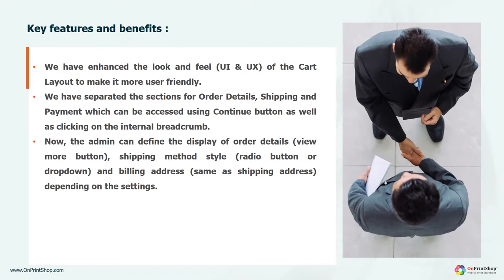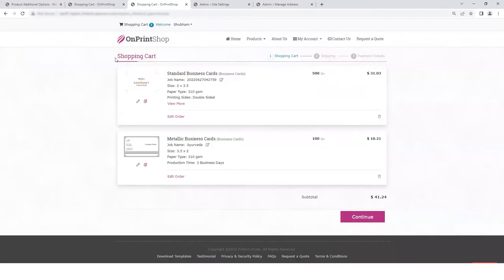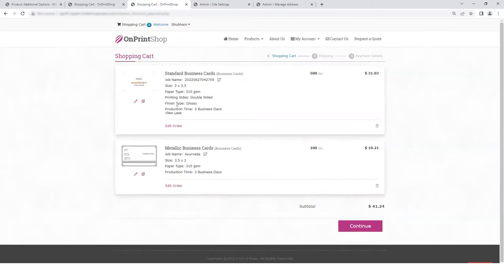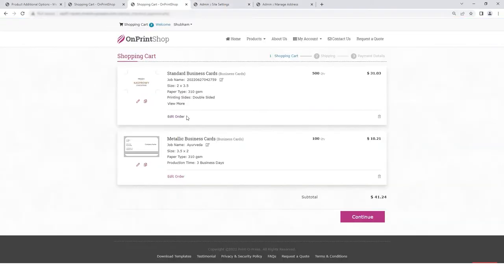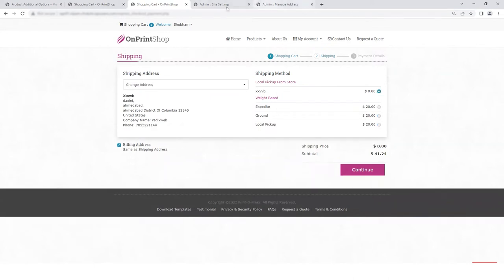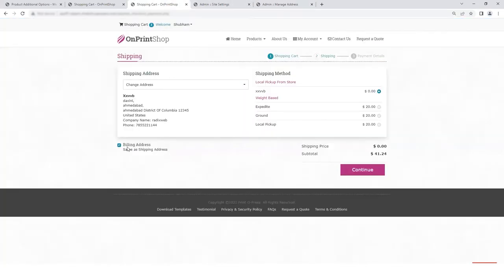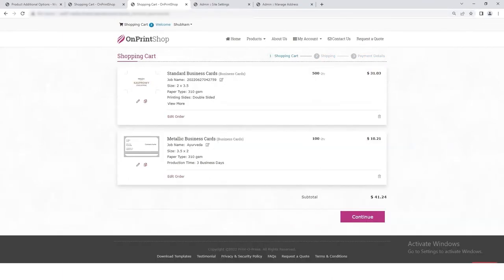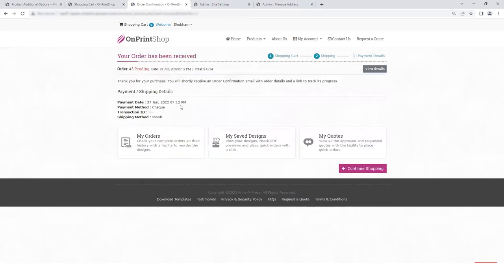Shopping Cart Enhancements | v9.1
In the OnPrintShop version 9.1, we have made some enhancements in the Checkout Process (Shopping Cart):

- We have enhanced the UI & UX of the Cart Layout to make it more user-friendly (from two steps to Three Steps)
- We have segregated the Shopping Cart into three steps now: Order Details, Shipping, and Payment which can be accessed using the Continue button.
- In the Order Details step, you can choose to display the number of Additional Options based on the Site settings.
- In the Shipping step, you can choose the shipping methods display style based on the Site settings.
- We have maintained an internal breadcrumb in the cart section for easy accessibility and navigation.